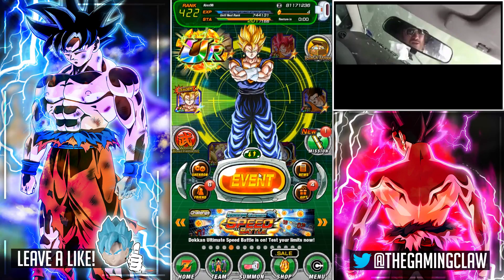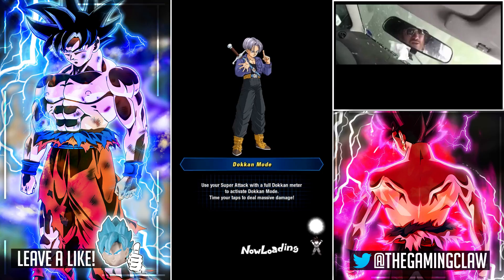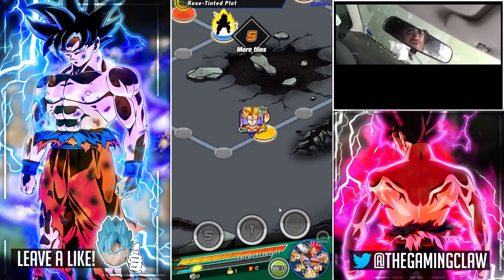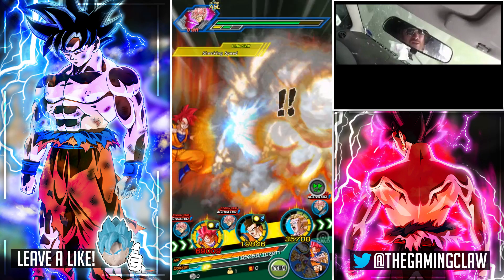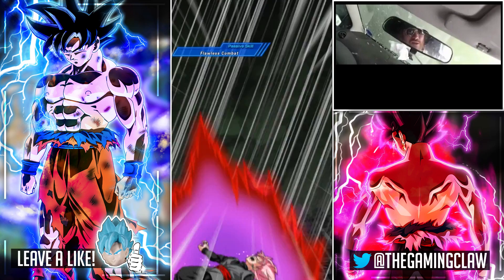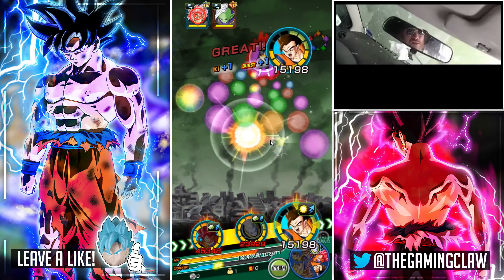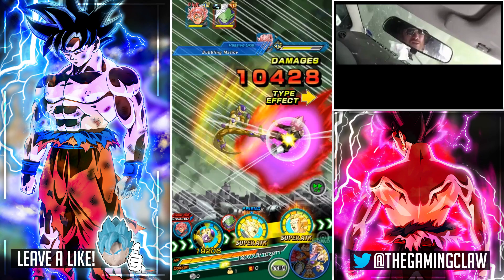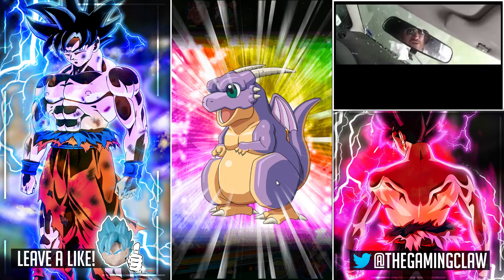BLAST FROM THE PAST! WHO REMEMBERS THIS OG SUPER VEGITO AGL TEAM!? DBZ Dokkan Battle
In today's Dokkan Battle video I am going to be showcasing a OG Super Vegito AGL Team!